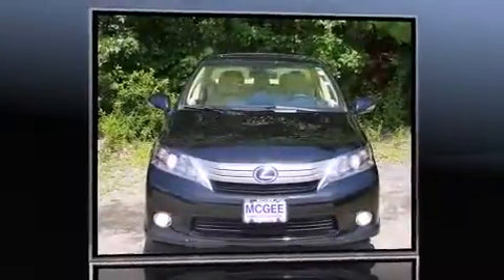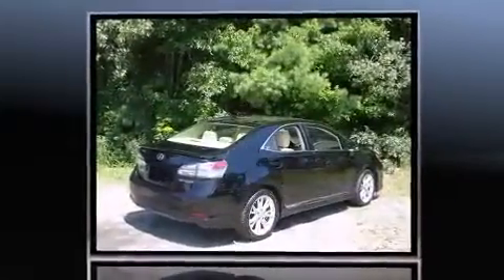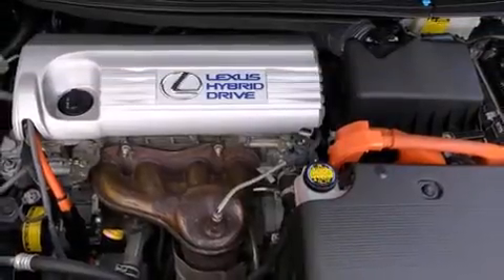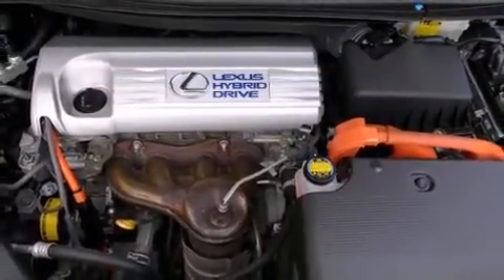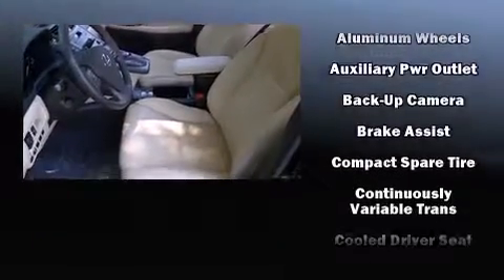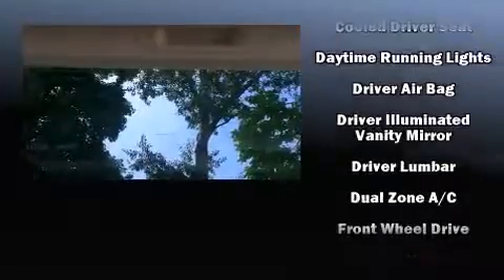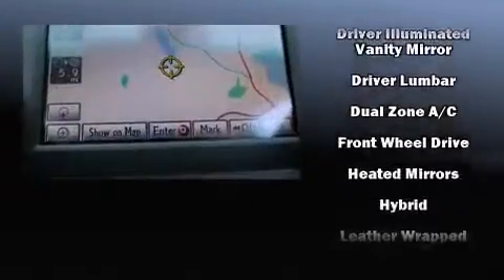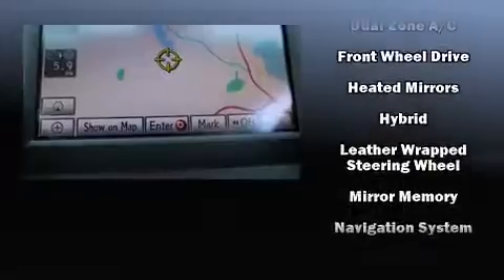2010 Lexus HS 250h Premium in Pembroke, MA 02359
32 Schoosett Street
Route 139

Introducing the 2010 Lexus HS 250h. This 4 door, 5 passenger sedan just recently passed the 50,000 mile mark! Smooth gearshifts are achieved thanks to the 2.4 liter 4 cylinder engine, and for added security, dynamic Stability Control supplements the drivetrain. Lexus prioritized practicality, efficiency, and style by including: an outside temperature display, automatic dimming door mirrors, heated and ventilated seats, telescoping steering wheel, turn signal indicator mirrors, an overhead console, and power front seats. For drivers who enjoy the natural environment, a power moon roof allows an infusion of fresh air. Lexus also prioritized safety and security with features such as: dual front impact airbags, front and rear SIDE impact airbags, traction control, brake assist, anti-whiplash front head restraints, ignition disabling, an emergency communication system, and 4 wheel disc brakes with ABS. This car was designed with safety in mind, allowing you to drive with even greater assurance. A Carfax history report provides you peace of mind by detailing information related to past owners and service records. We offer competitive pricing, and the area's best shopping experience. Please don't hesitate to give us a call.